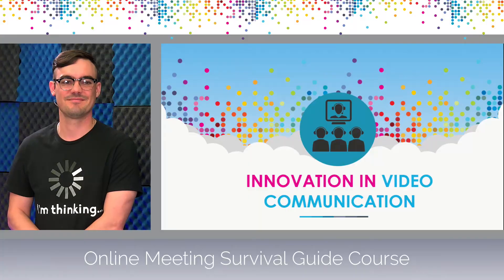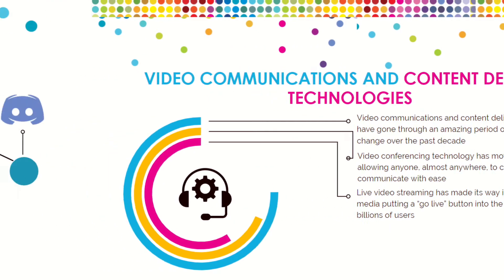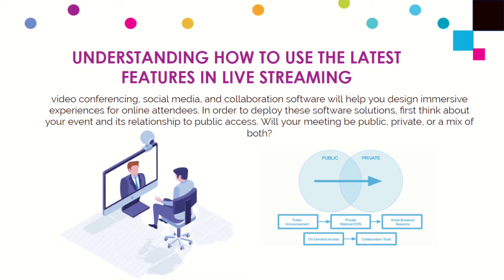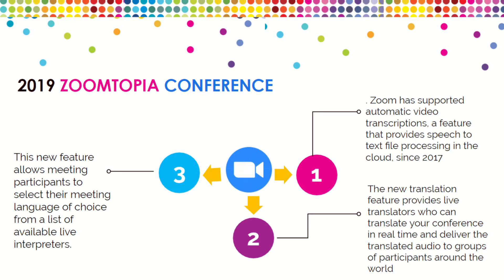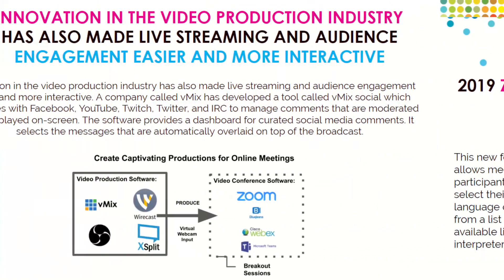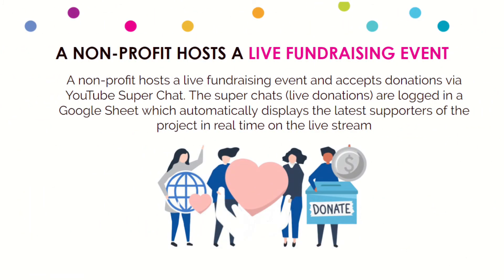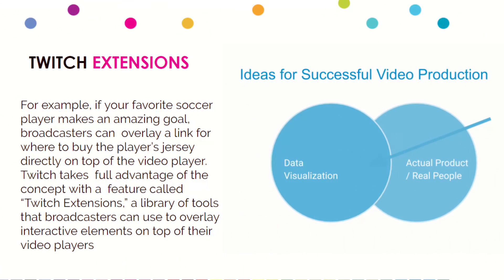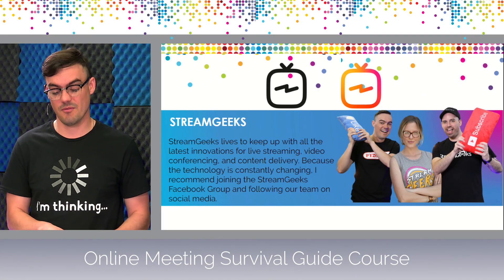Chapter 15 - Innovations in Online Communications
In Chapter 15 of The Online Meeting Survival Guide we discuss Innovations in Online Communications.

Video communications and content delivery technologies have gone through an amazing period of innovation and change over the past decade. Video conferencing technology has moved to the cloud allowing anyone, almost anywhere, to connect and communicate with ease. Live video streaming has made its way into social media putting a “go live” button into the hands of billions of users. This democratization of technology has led to all kinds of new use cases. Throughout this process companies such as Twitch, Facebook, Zoom Video Conferencing, Google, Microsoft, Slack, and Discord have all experienced explosive growth by listening to customers and scaling their offerings to match growing market requirements.

In this chapter, learn about innovations in live streaming, video conferencing, and content delivery. Understanding how to use the latest features in live streaming, video conferencing, social media, and collaboration software will help you design immersive experiences for online attendees. In order to deploy these software solutions, first think about your event and its relationship to public access. Will your meeting be public, private, or a mix of both?